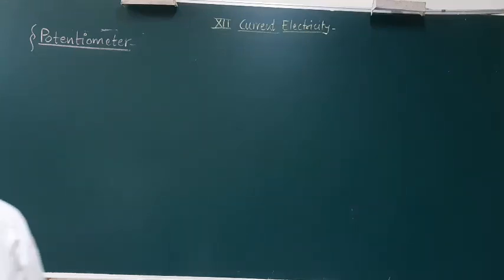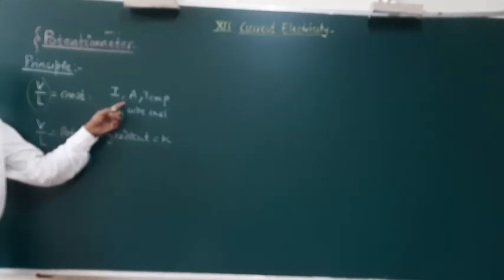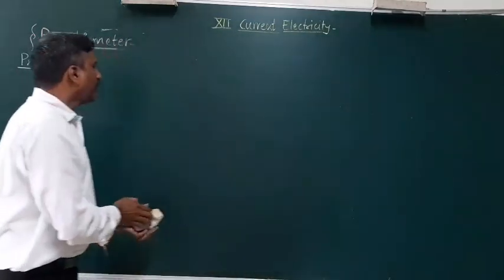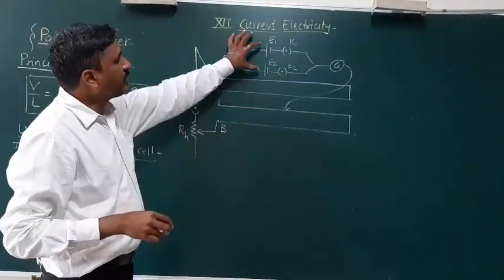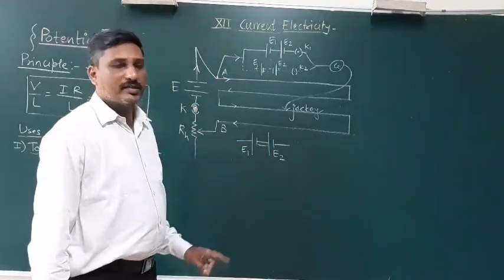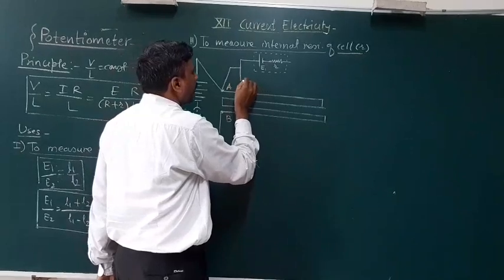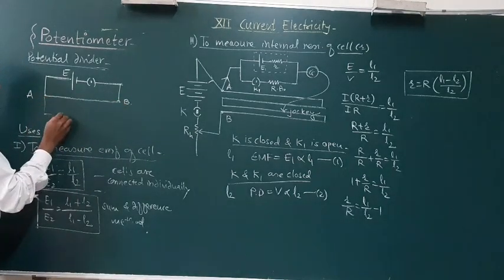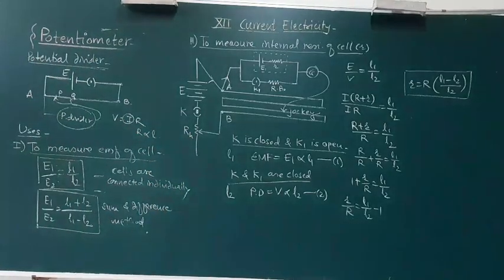Current electricity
Potentiometer